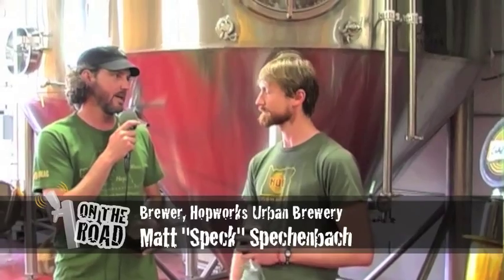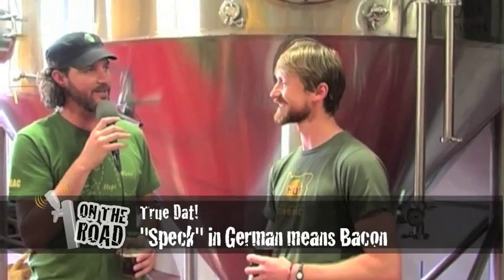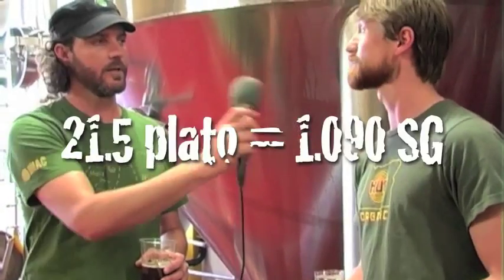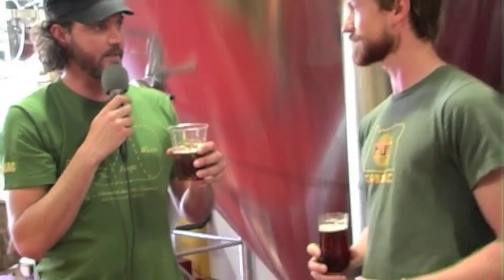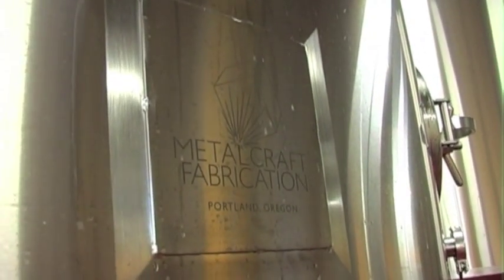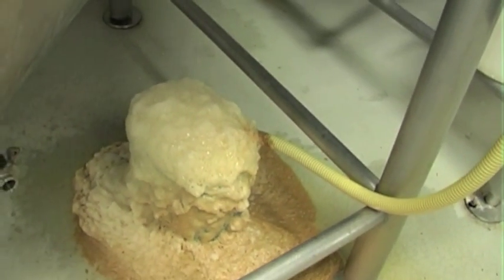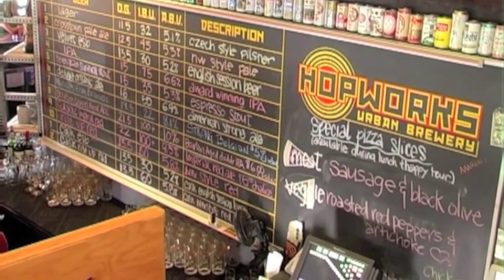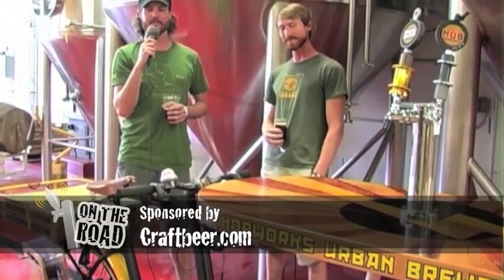On the Road Episode 1 - Hopworks Urban Brewery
This episode we visit Hopworks Urban Brewery and learn about their Earth-friendly and mighty satisfying brewpub and beers. Join us, on the road!